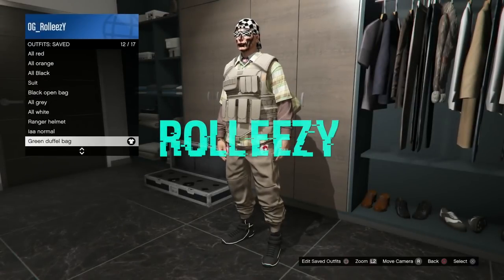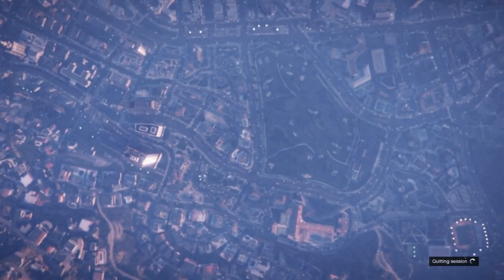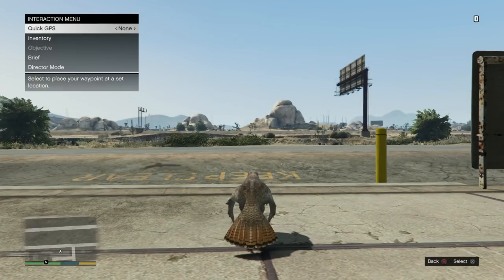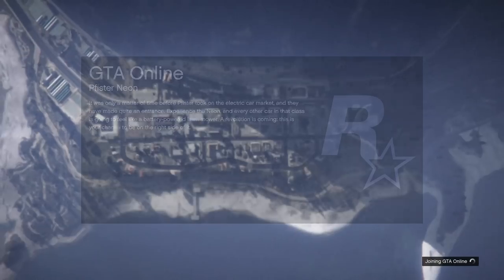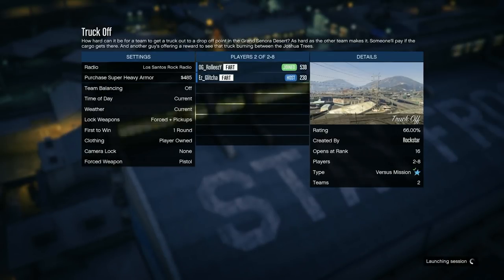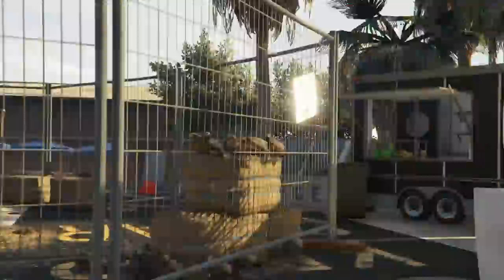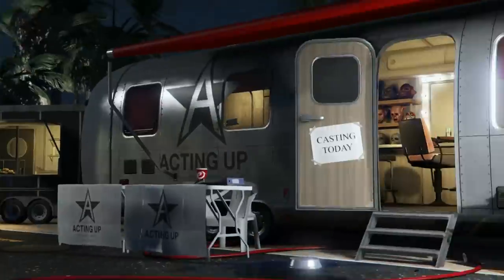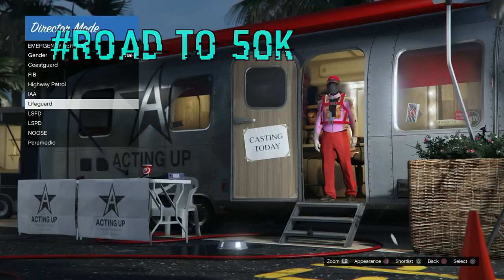*NEW*GREEN DUFFEL BAG SAVE METHOD*DM GLITCH*DM TRAILER GLITCH*RARE CLOTHING GLITCH*GTA 5 ONLINE 1.43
ALL DUFFEL BAGS MODDED SAVE (SAVE WIZARD REQ.)
By Mr.Glitches

QUESTIONS?? REQUESTS?!?

FOUNDERS

DM GLITCH
Nic Gore, ShiftZr0

GREEN DUFFEL BAG SAVE METHOD
RHINO MODZZ